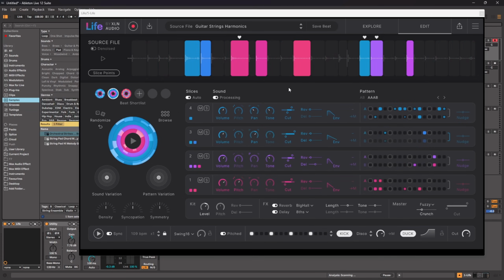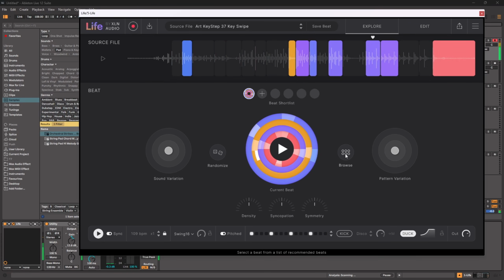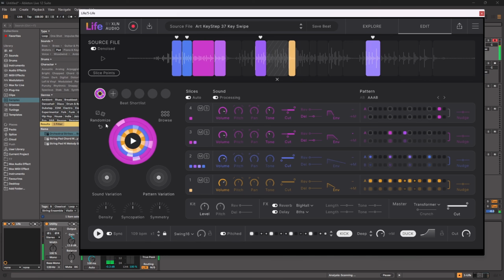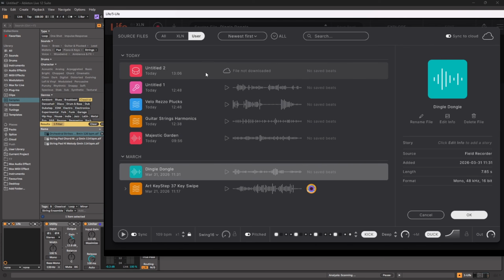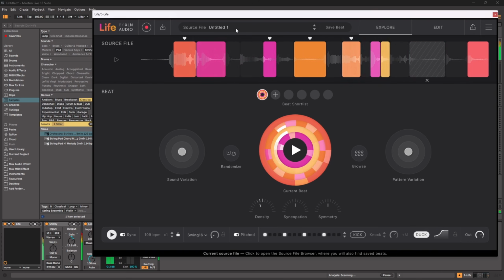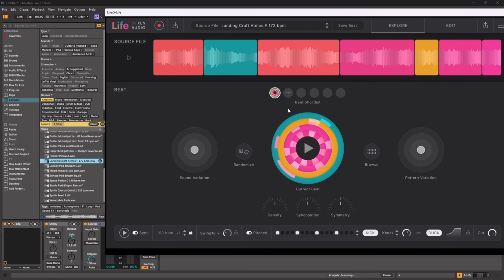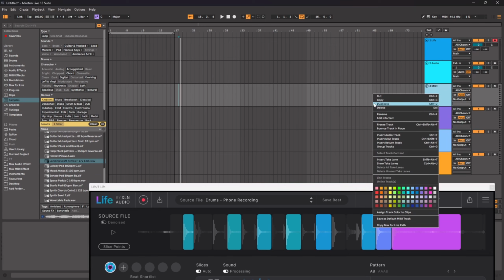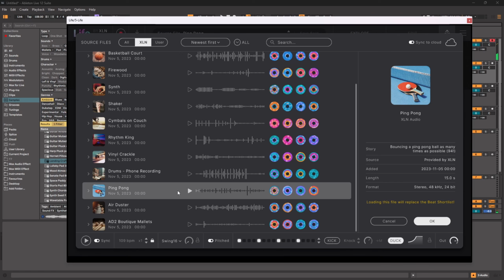XLN Audio LIFE - Create Infinite Beats From Any Sound - Tutorial & Demo - VST, AU, AAX (64-bit)